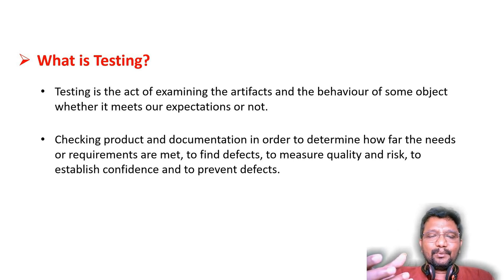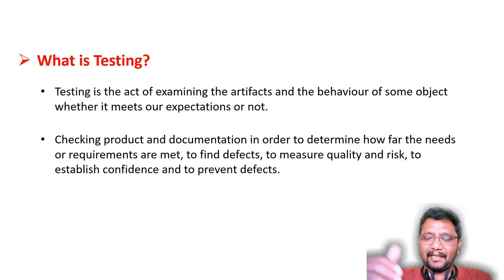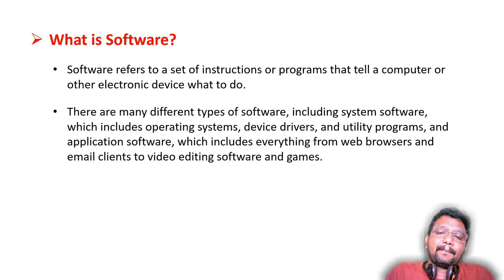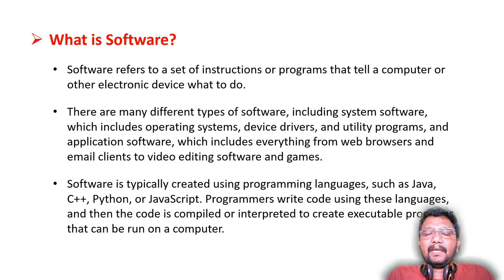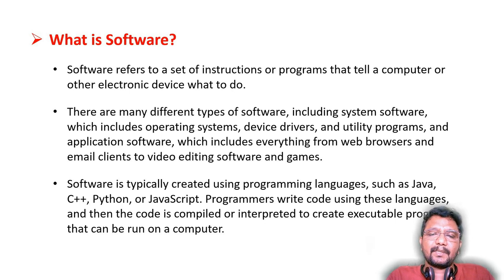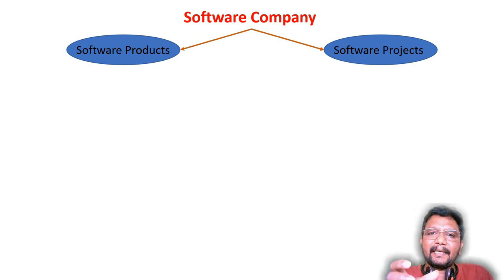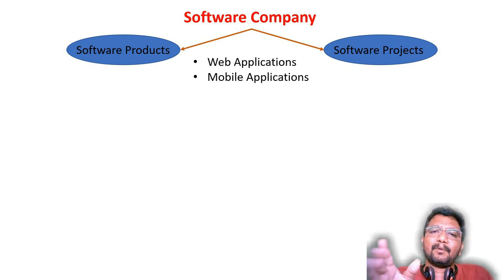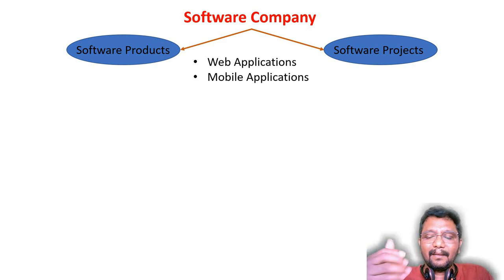Automation Testing | Selenium | Cucumber | Part-1 [Introduction]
Automation Testing with Selenium, TestNG, Cucumber complete Tutorials